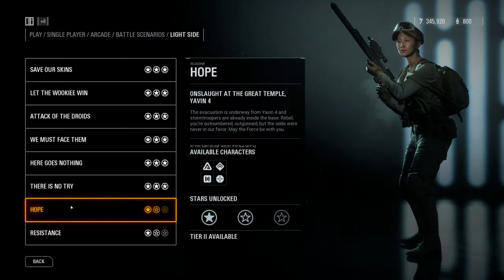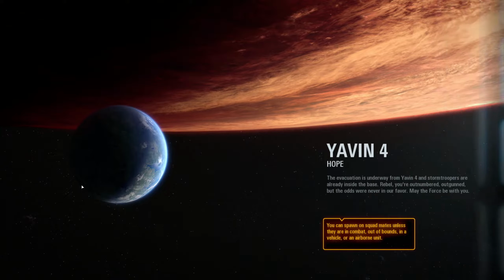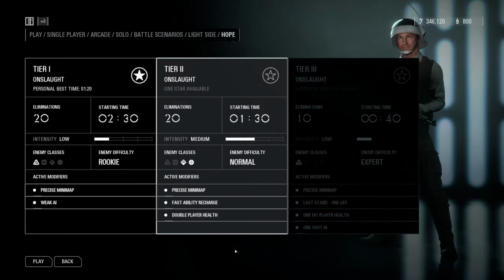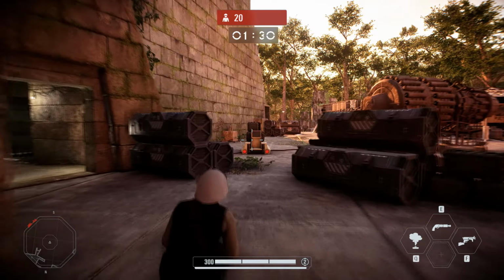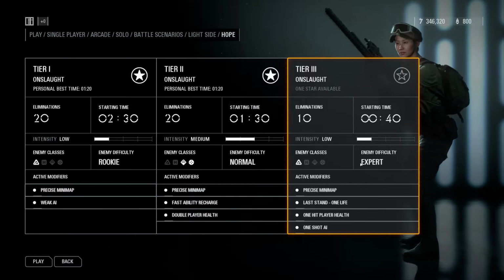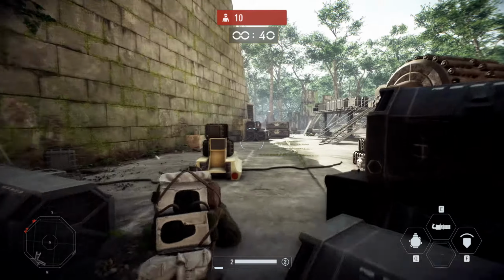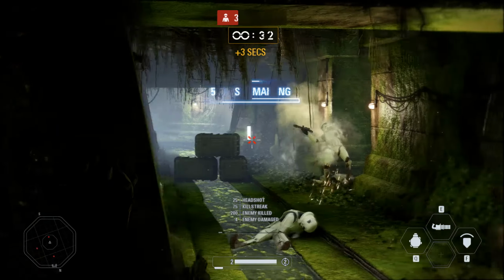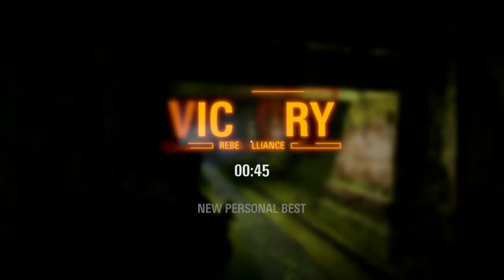Hope (Tier I-III) - Light Side Battle Scenarios - Star Wars: Battlefront 2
0:00 Tier I
2:57 Tier II
6:23 Tier III